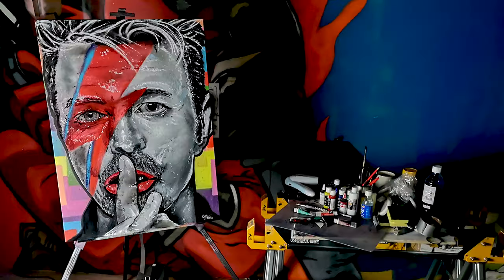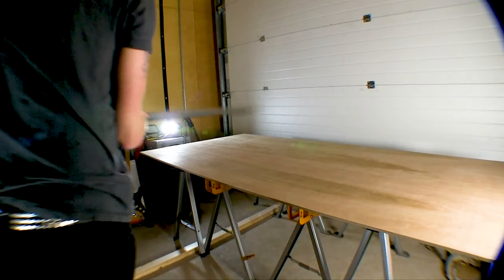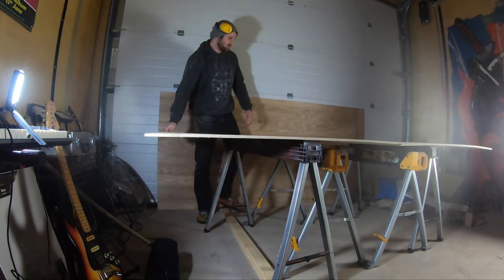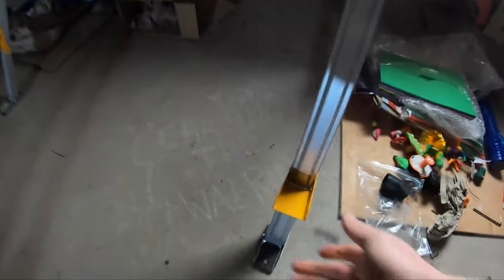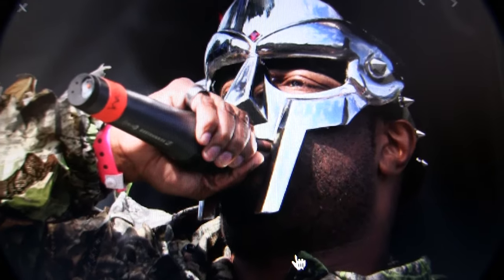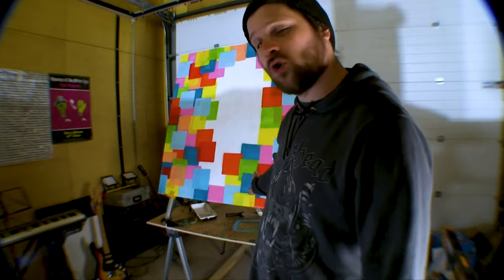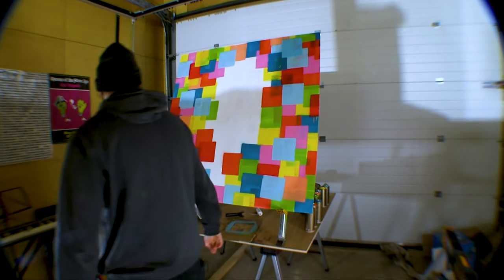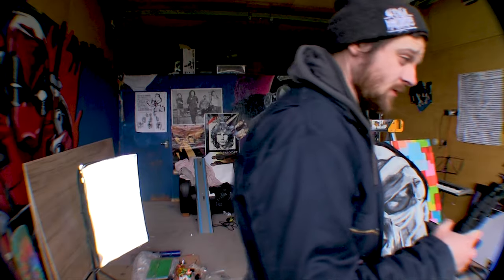How I Spray Paint (not a) Canvas - My Tribute to MF DOOM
I had a few commissions on the run up to Christmas painting portraits and carrying out some custom paint jobs and I learned something very valuable during this process. I don't particularly like painting on canvas, it feels really bouncy, they're expensive to buy and those wee stick things that come with them make no sense to me whatsoever. I'm sure I'd be able to make one but I think it would be easier to just saw up some wood to paint instead (bit of foreshadowing here.)

In this video, I paint a portrait of MF DOOM who sadly passed away last year. He was a true legend in hip hop and one of my favourite lyricists and producers.

Duquesne Dylan

as soon as I get it framed